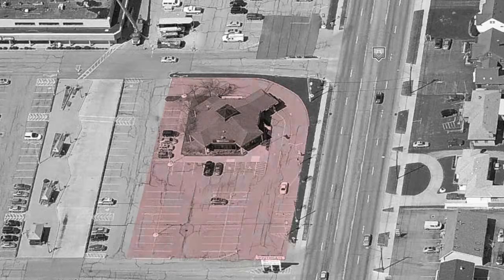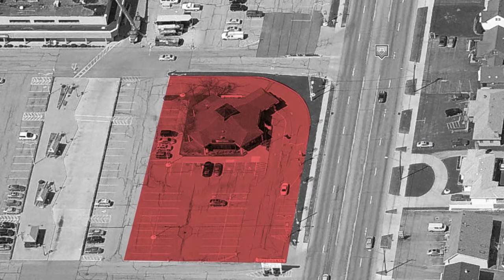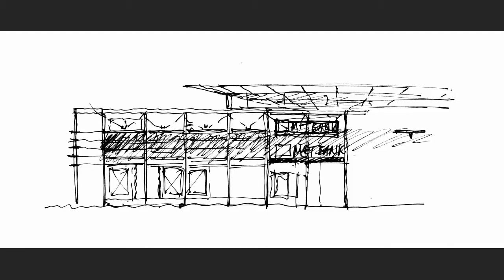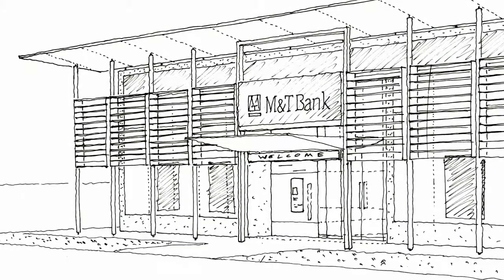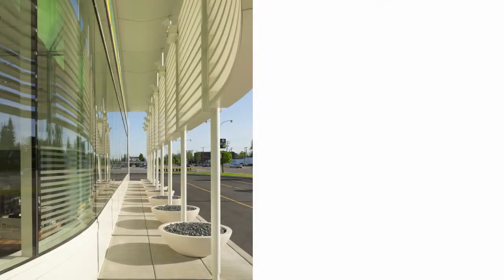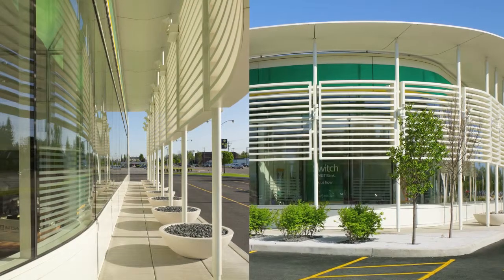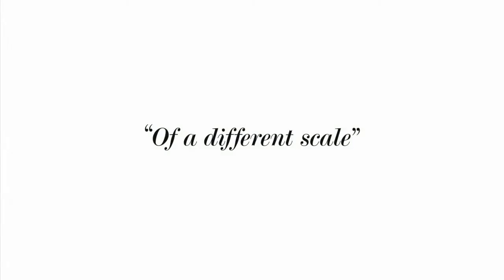Modernizing Our Branches